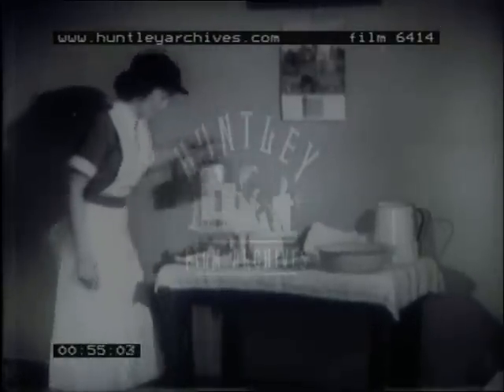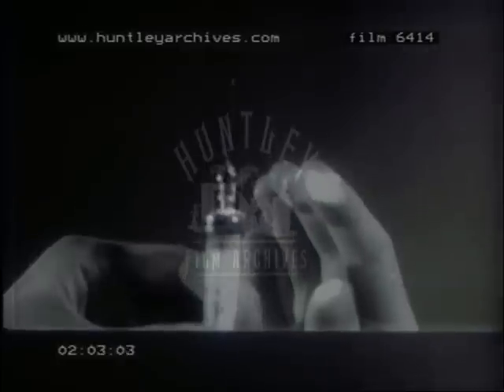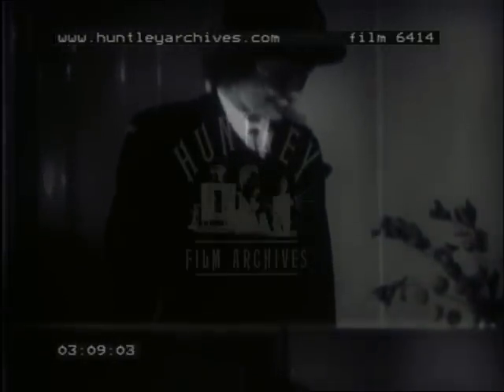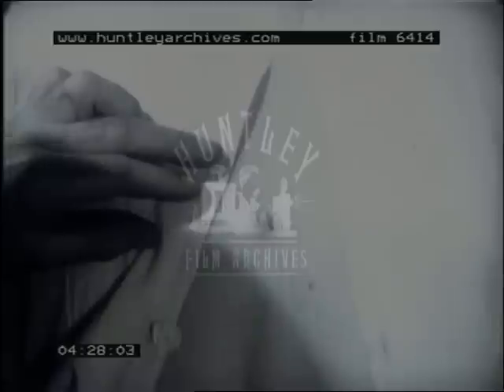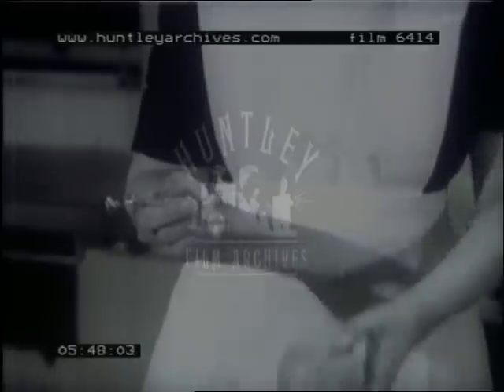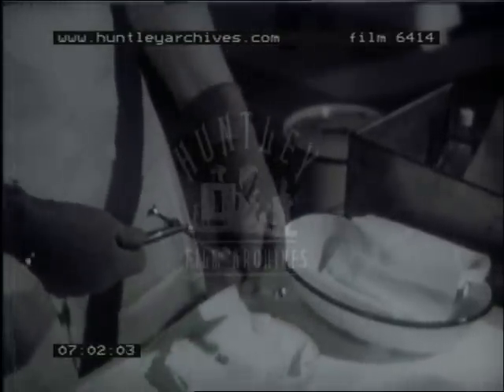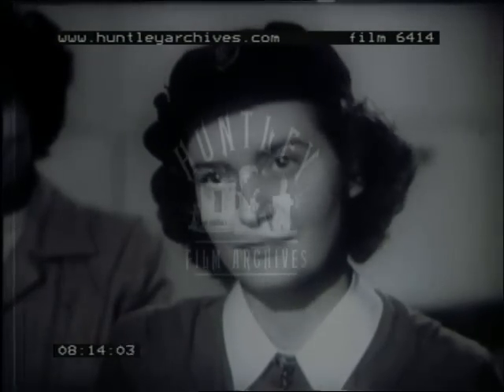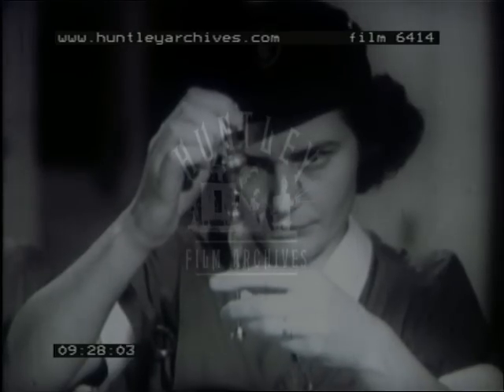Antibiotic Injection Training, 1950's - Film 6414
This is an educational training film made for the Ministry of Health used to justify Nurses having to relearn a common procedure. Hypodermic syringe use for antibiotics. Penicillin or streptomycin injections.